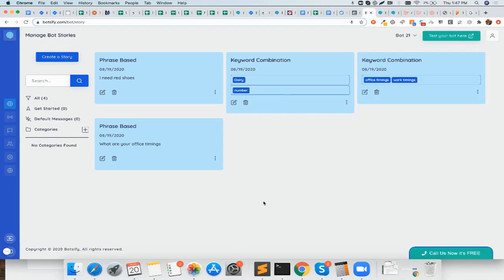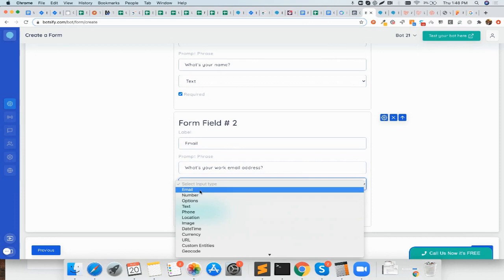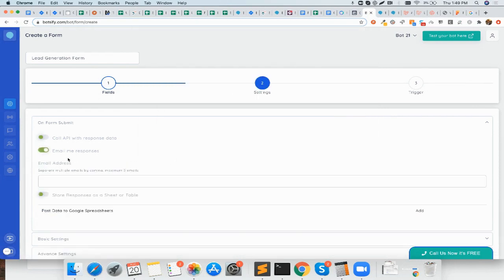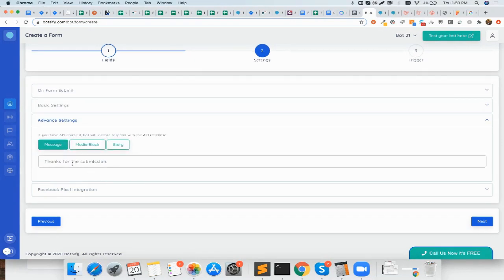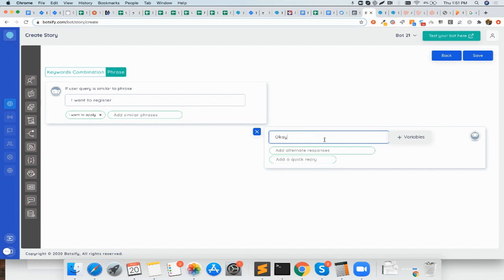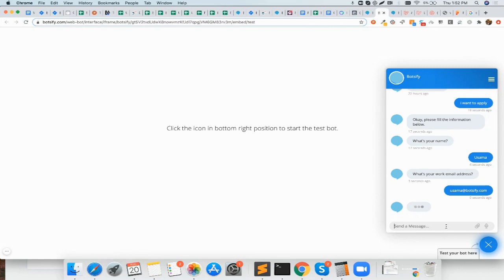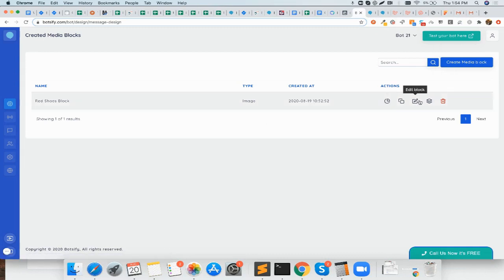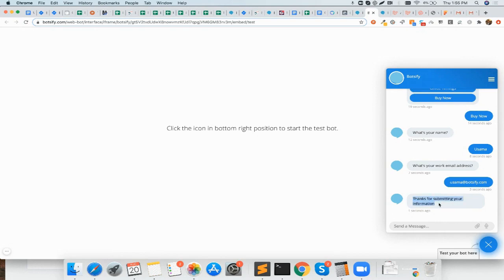[Outdated Lesson #10] How to collect leads with conversational forms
You're viewing an outdated lesson. View new
In this tutorial, you will learn how can you generate leads with conversational forms. Also, a detailed explanation of creating conversational forms.

Steps for creating a conversational form;

1- Go to Chatbot AI
2- Select Conversational form
3- Enter details

If you like to see more details about Botsify then;